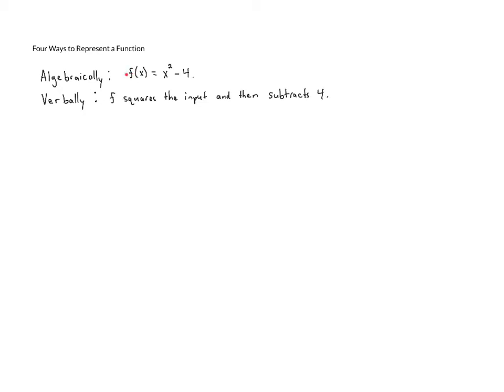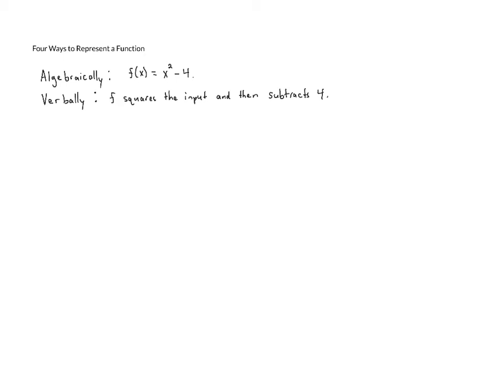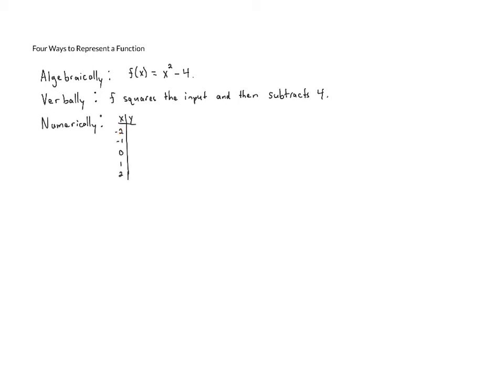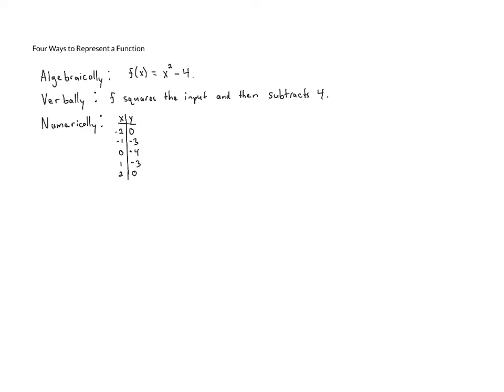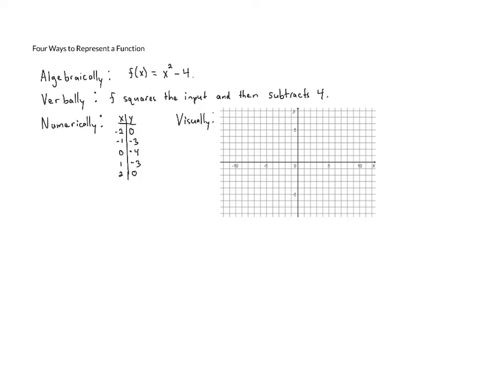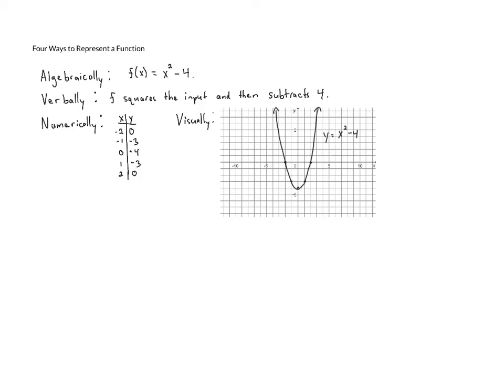M9090SN29 - Four Ways to Represent a Function (Part 1)